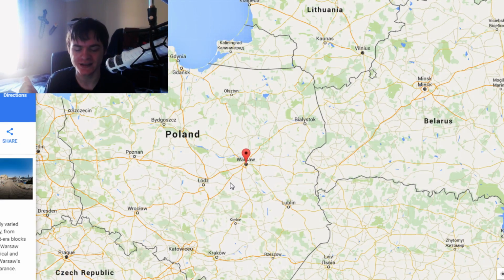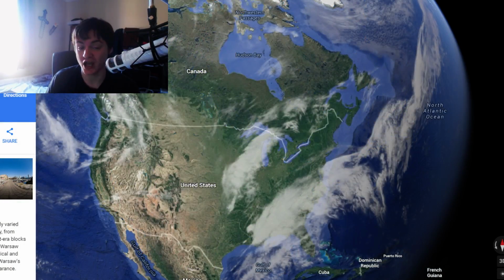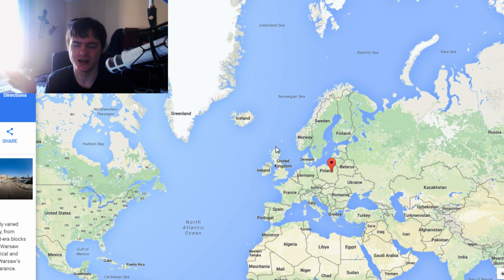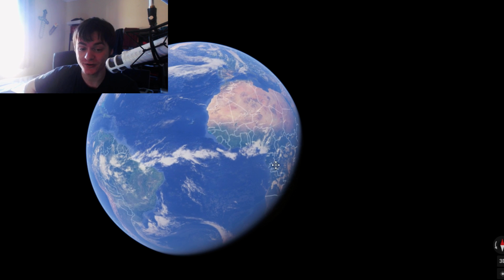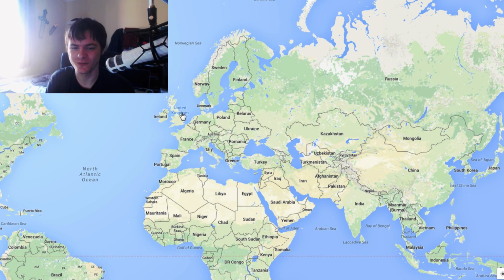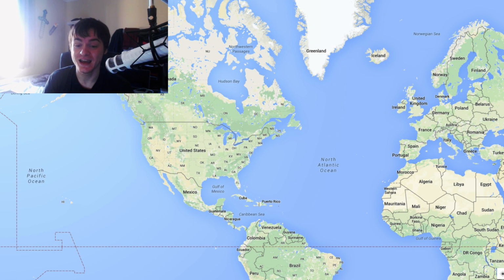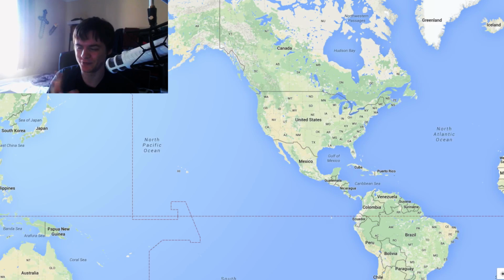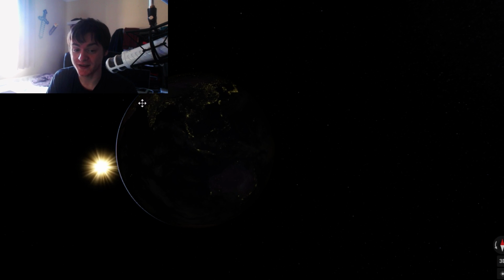All Maps are WRONG & Google Maps Tips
I uploaded the wrong file before because I'm terrible.
Here's your now correct installment of geography with toycat :P

If you want to see a specific type of video (travel, a particular lets play or my podcast) check here: